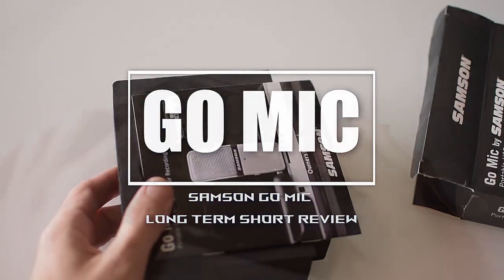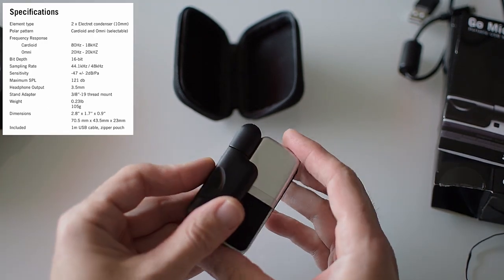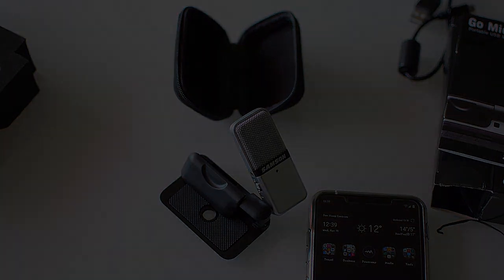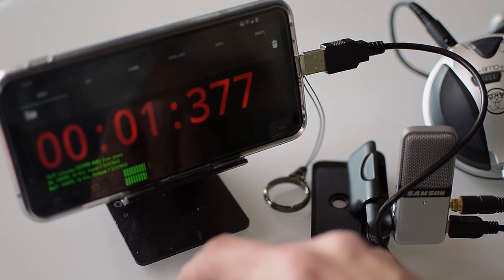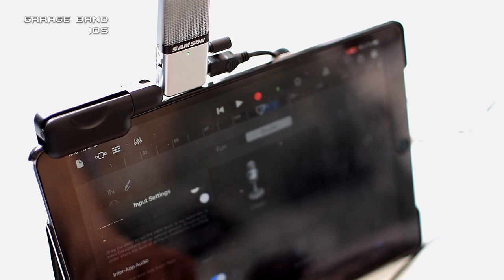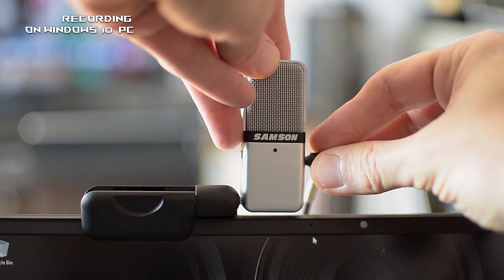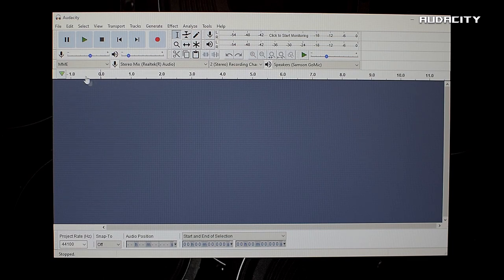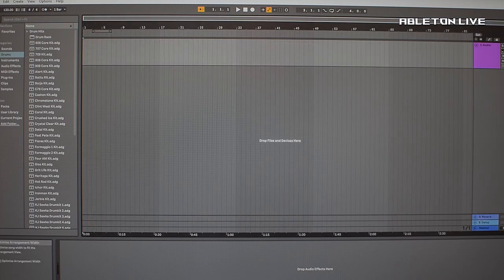Samson Go Mic Long Term Short Review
List of hardware and software used:
Samson Go Mic portable USB condenser microphone, LG G8 Thinq ( Android 9 ), iPad Pro 10"5 ( iOS 13.4 ), Dell Inspiron 5790 ( Windows 10 ), AKG K181DJ, AKG K452, USB audio recorder app for Android, Garage Band iOS app, Apogee Meta Recorder iOS app, Audacity sound editor ( Windows 10 ) app store, Ableton Live lite 10 ( Windows 10 )

Sleeplessness                                  Performed by The Brothers Records     YouTube Music